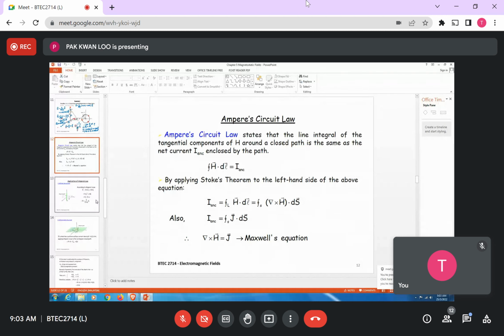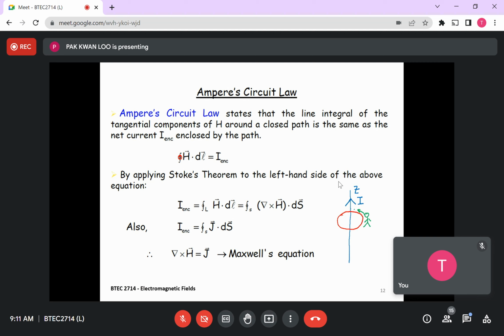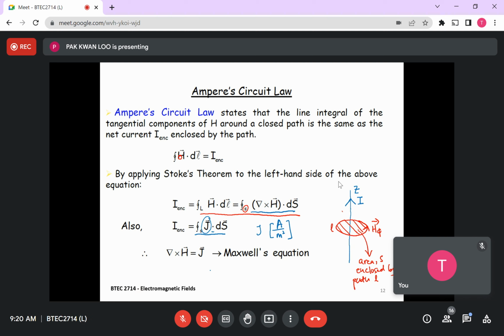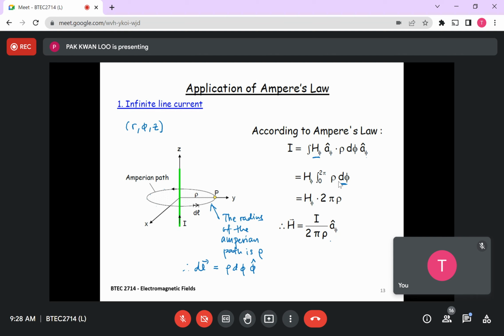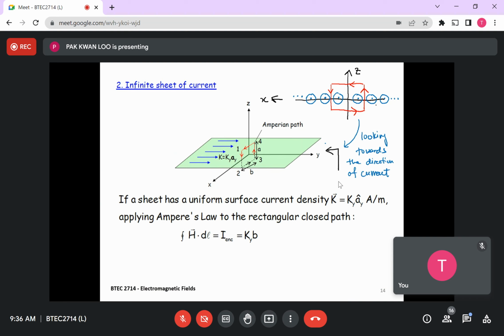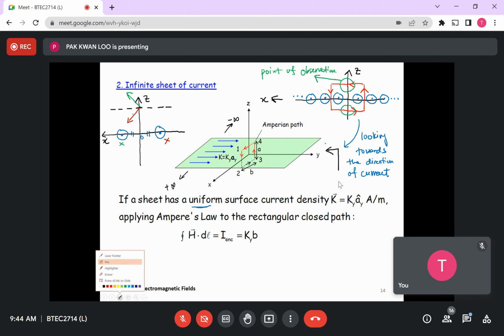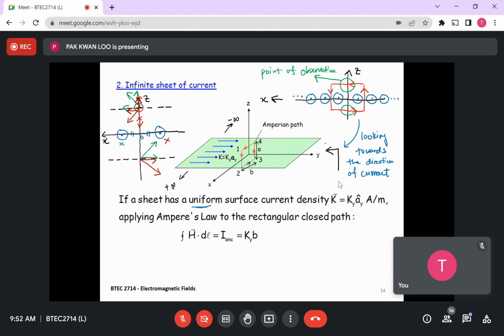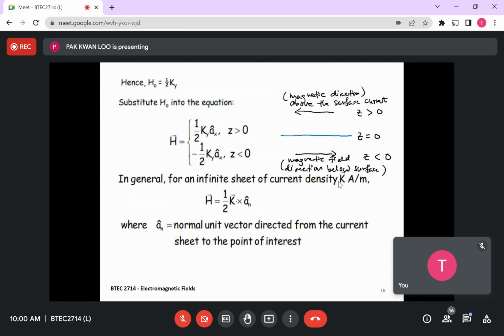EMF Chapter 5 Lec Part 2